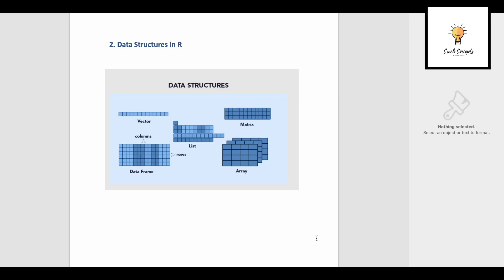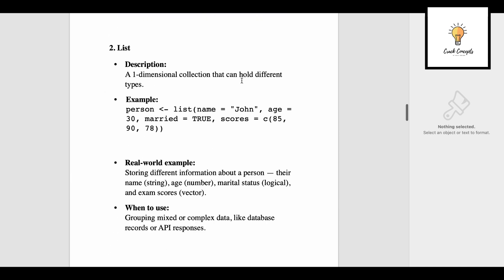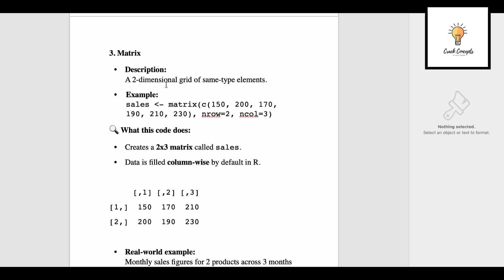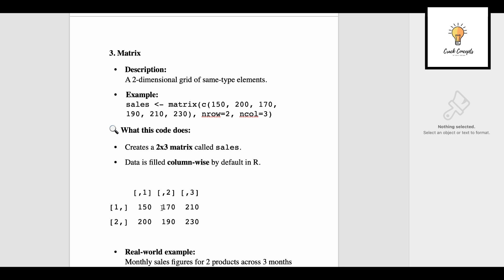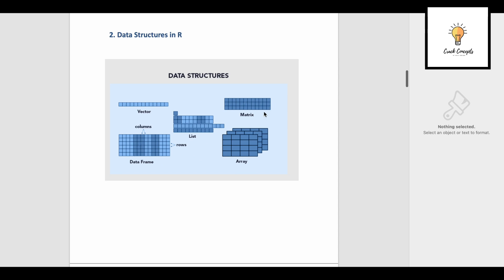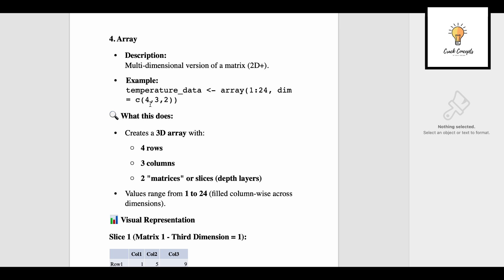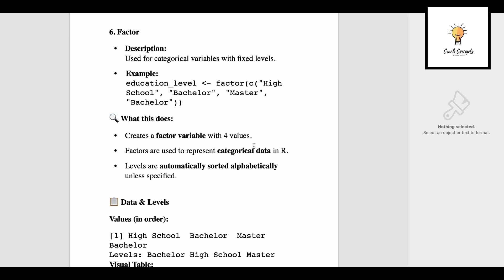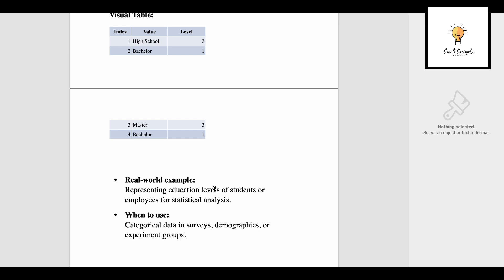#3 Data Structures in R Programming | R programming tutorial for beginners